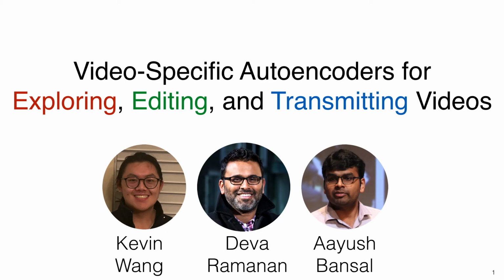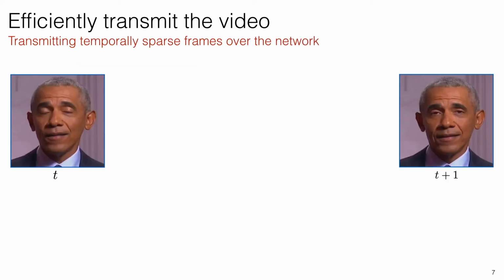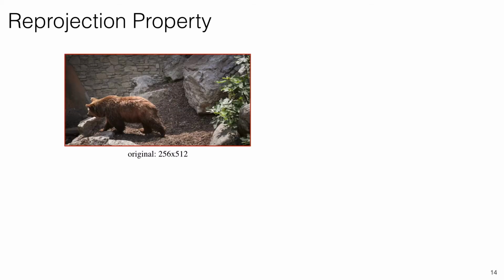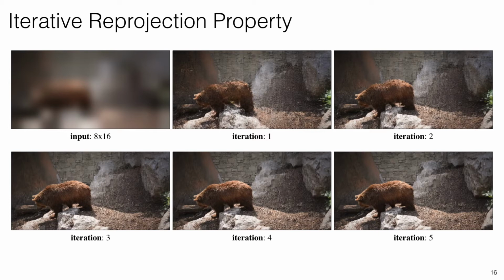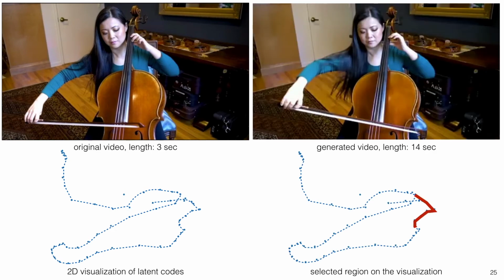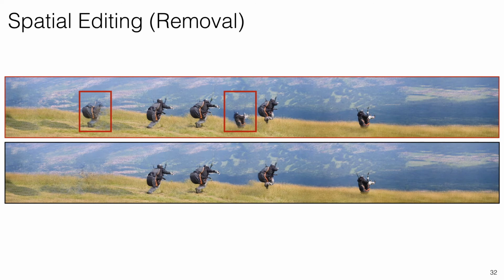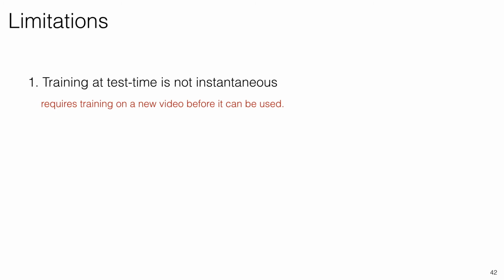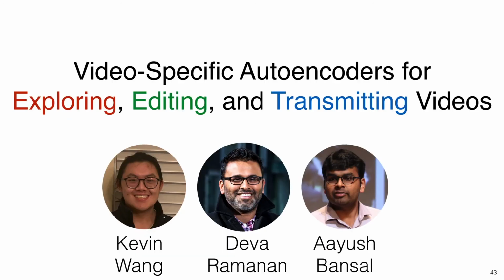Video-Specific Autoencoders for Exploring, Editing and Transmitting Videos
We study video-specific autoencoders that allow a human user to explore, edit, and efficiently transmit videos. Prior work has independently looked at these problems (and sub-problems) and proposed different formulations. In this work, we train a simple autoencoder (from scratch) on multiple frames of a specific video. We observe: (1) latent codes learned by a video-specific autoencoder capture spatial and temporal properties of that video; and (2) autoencoders can project out-of-sample inputs onto the video-specific manifold. These two properties allow us to explore, edit, and efficiently transmit a video using one learned representation. For e.g., linear operations on latent codes allow users to visualize the contents of a video. Associating latent codes of a video and manifold projection enables users to make desired edits. Interpolating latent codes and manifold projection allows the transmission of sparse low-res frames over a network.